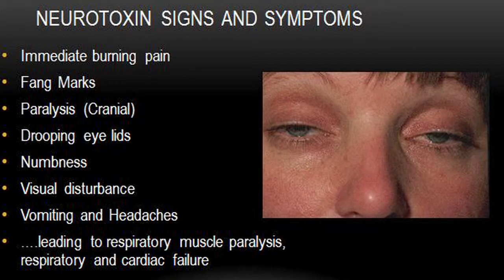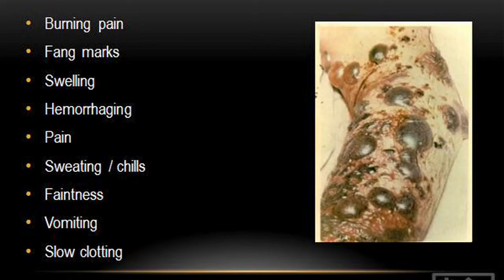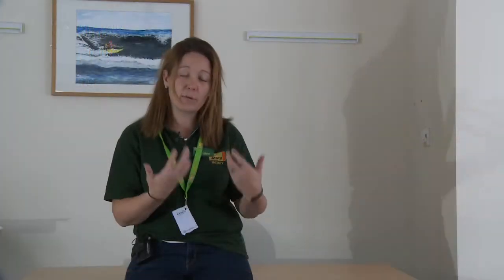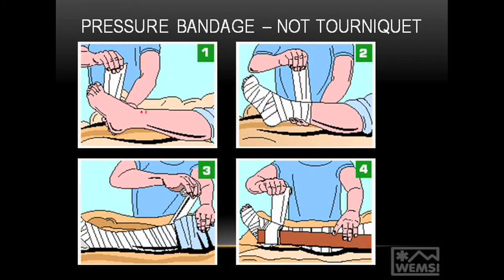WEMSI: Snake bites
A top tip on snake bites

Advance your first aid with the WEMSI faculty at Glenmore Lodge. There are three courses:
Wilderness emergency first responder
Wilderness emergency medical technician
Wilderness Practitioner

WEMSI courses are world renowned and are run by volunteers from very varied backgrounds who deliver some of the most real first aid courses there are.